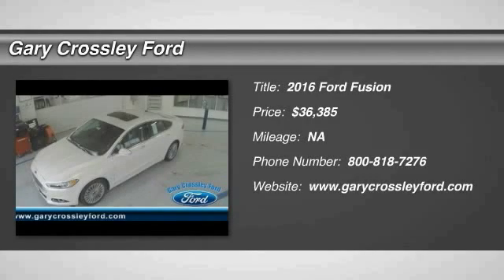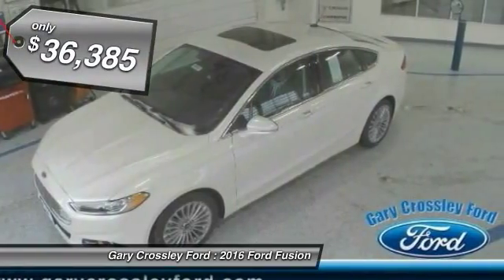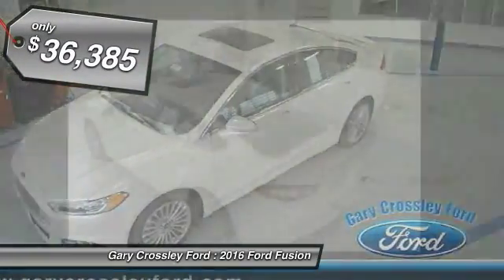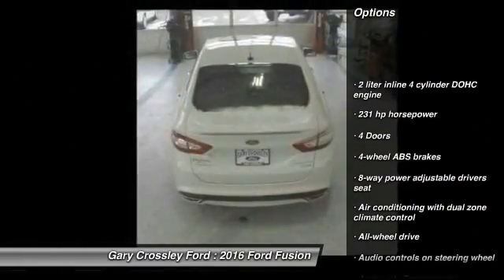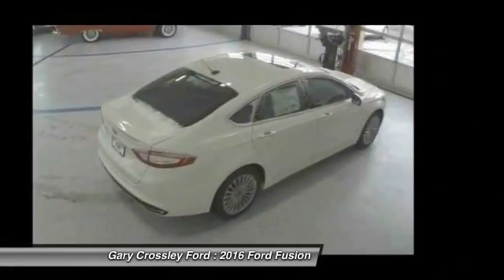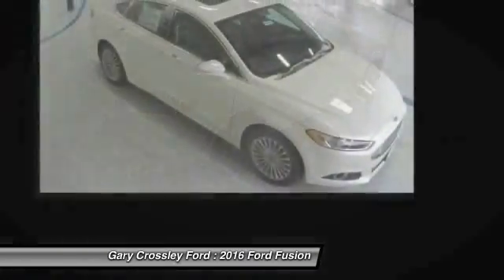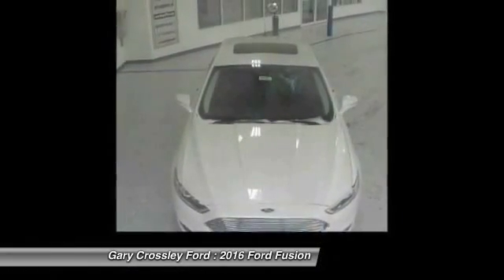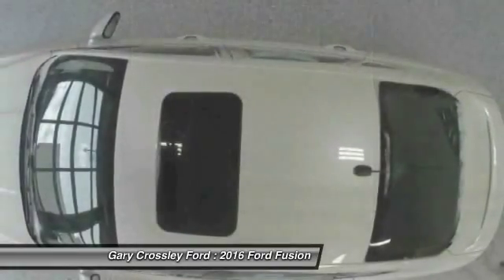2016 Ford Fusion Kansas City MO 161971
2016 Ford Fusion Titanium - $36385

You'll love this 2016 Ford Fusion. This is a  you'll want to take home. With  miles, it features Automatic transmission and an exterior color of White Platinum Metallic Tri-Coat.